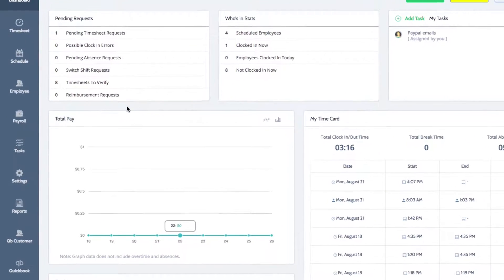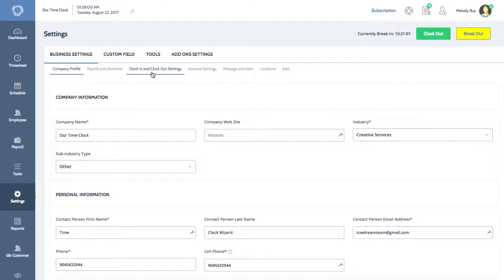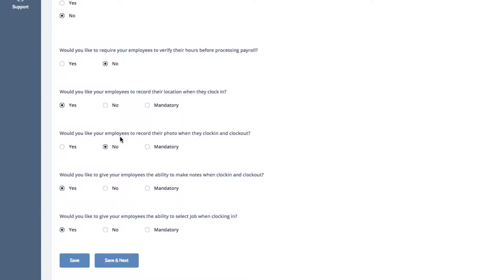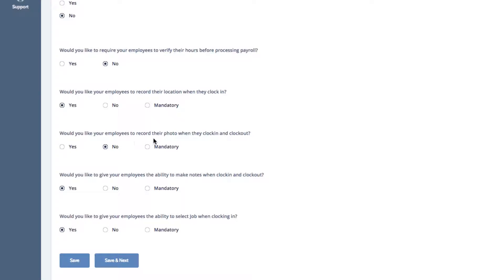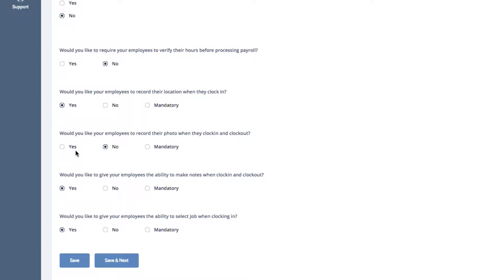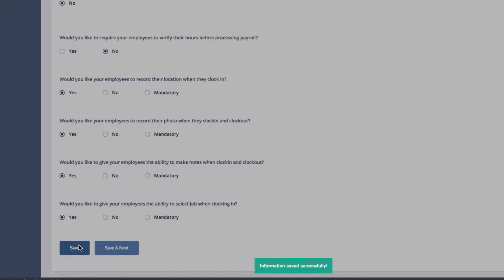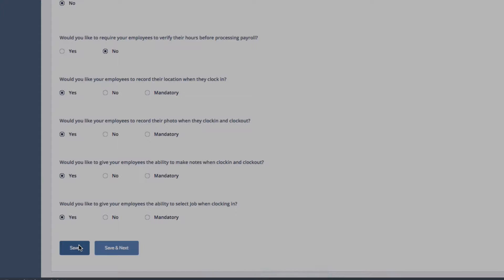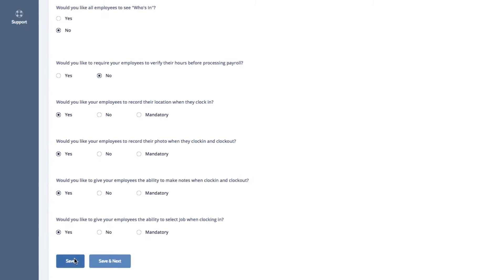How To Set Up the Photo Capture Feature with Time Clock Wizard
This is a tutorial on how to set up the photo capture feature with Time Clock Wizard. Time Clock Wizard